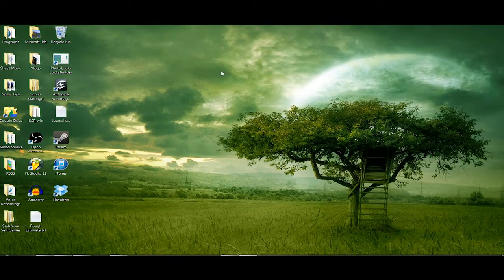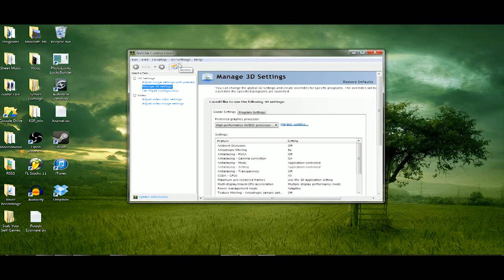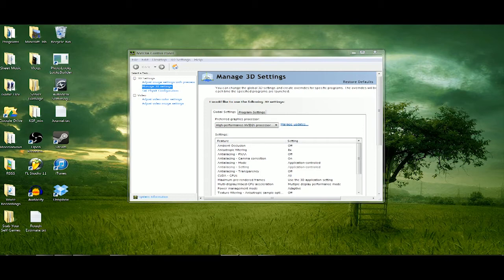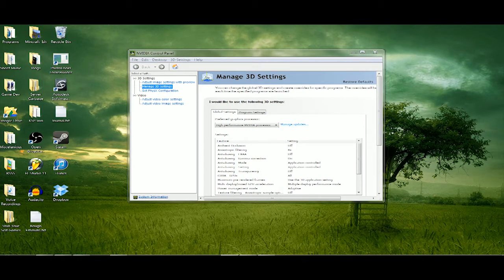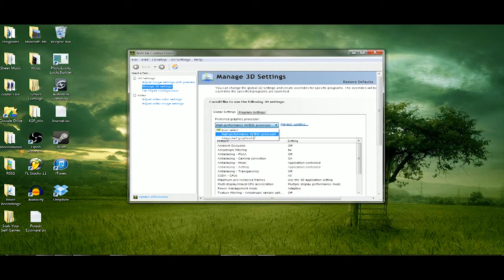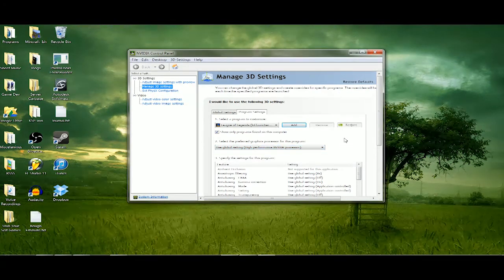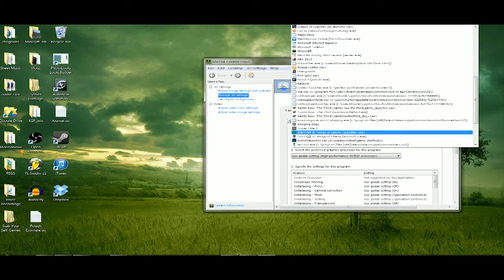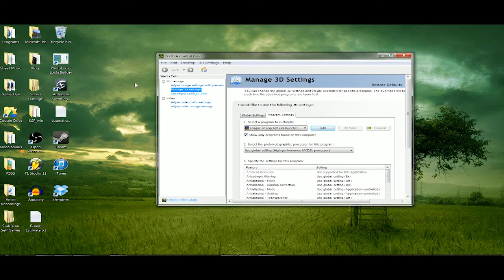How to use a Laptops Graphics Card (3 ways)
This example was meant for Nvidia machines, working on the AMD machines soon.